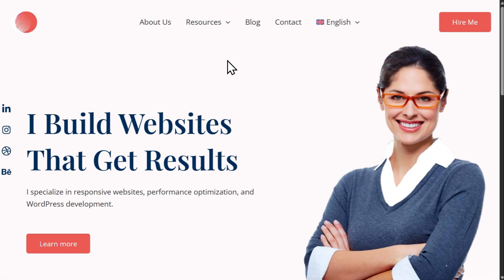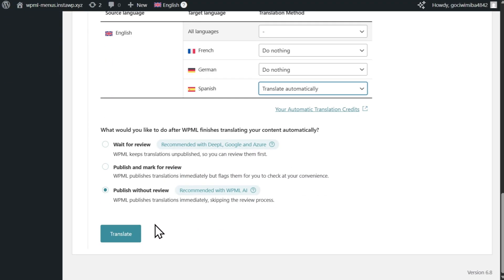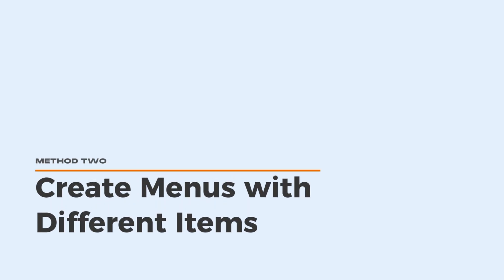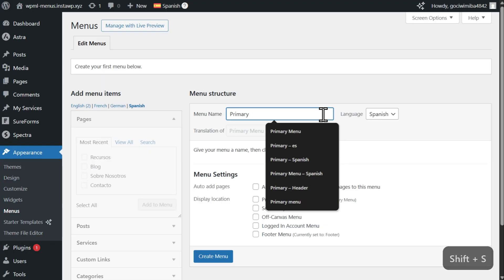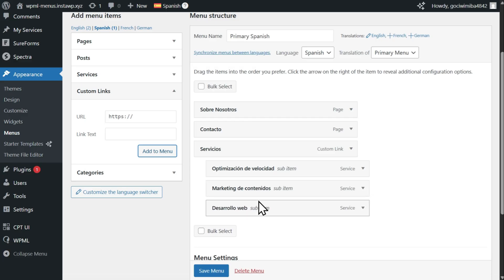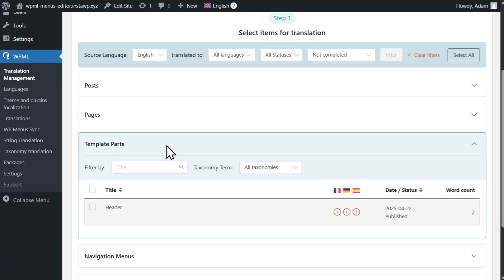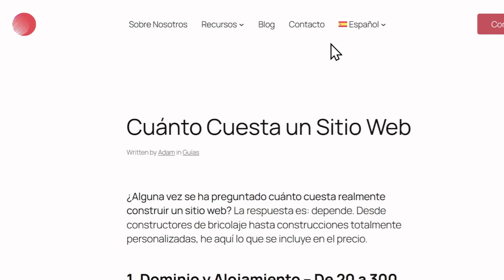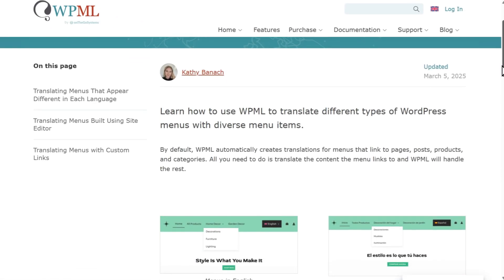How to Translate Menus with WPML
Learn how to easily translate navigation menus into more languages with WPML. In this tutorial we'll cover:

00:00 Intro
00:28 Create Menus with Same Items
01:16 Create Menus with Different Items
02:08 Translate Menus Built with Site Editor
02:36 Wrapping Up